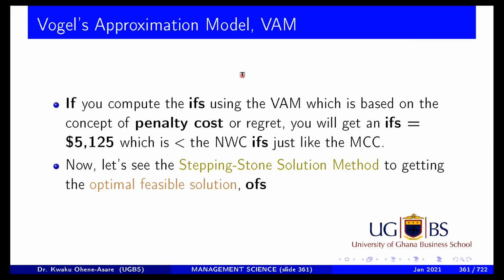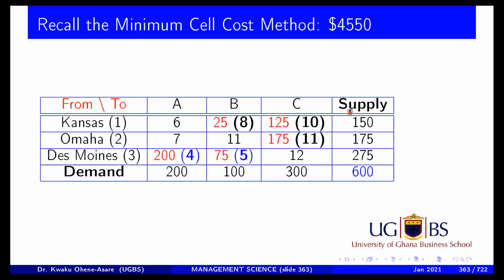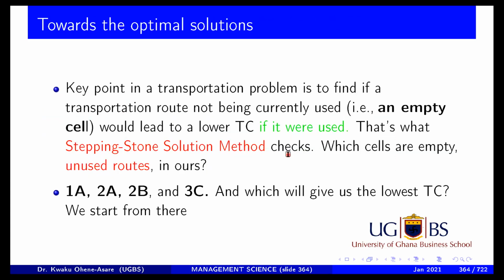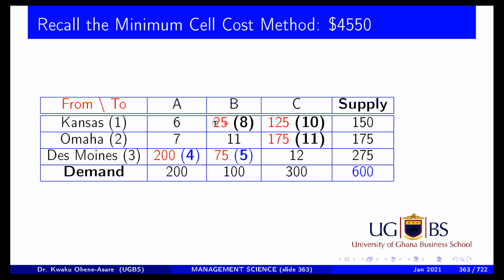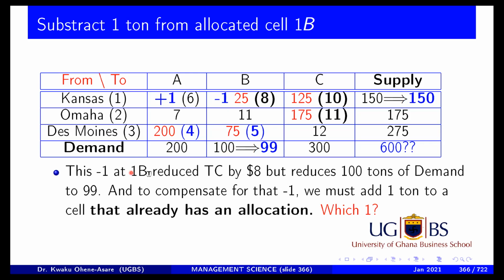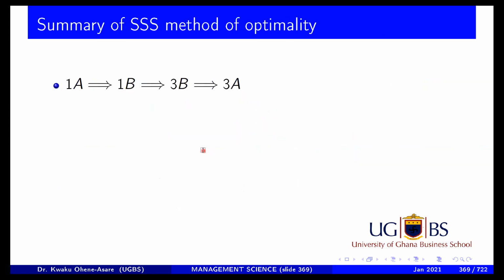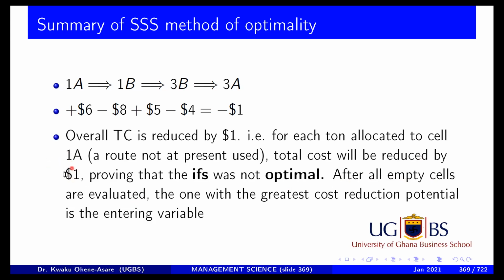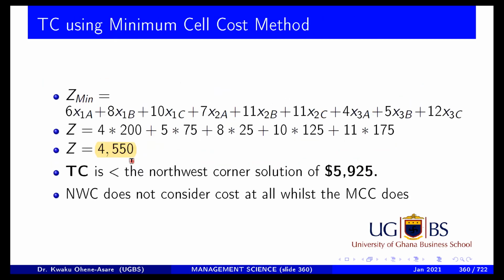10cc Advanced TT Stepping stone method